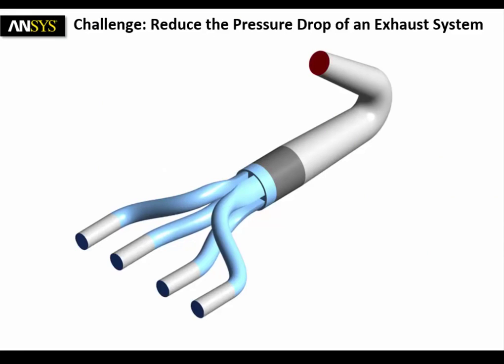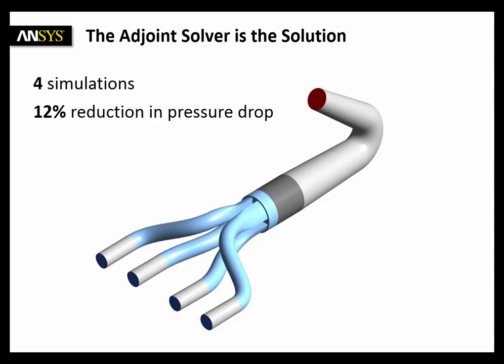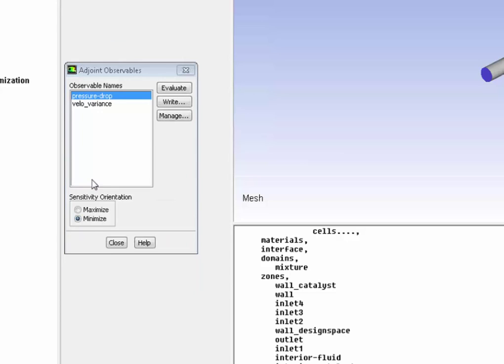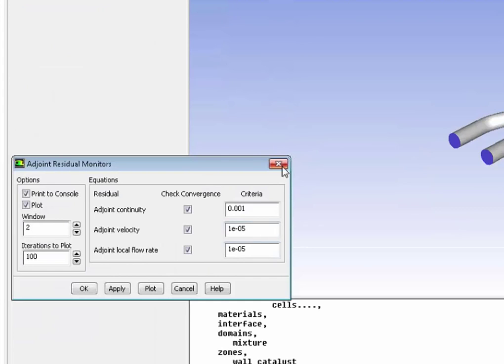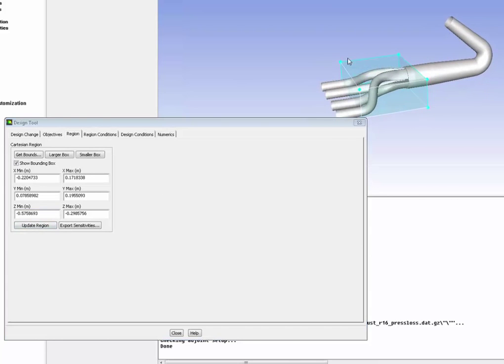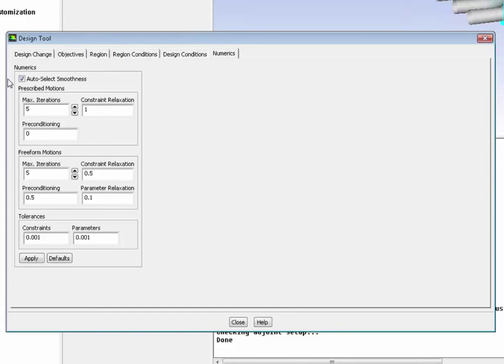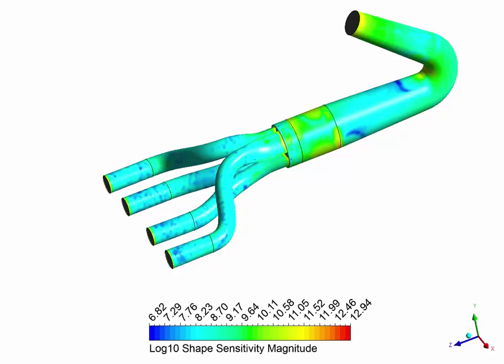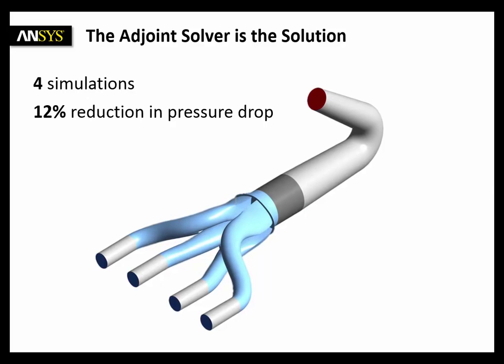ANSYS for Structures: Smart Shape Optimization with ANSYS Adjoint Solver